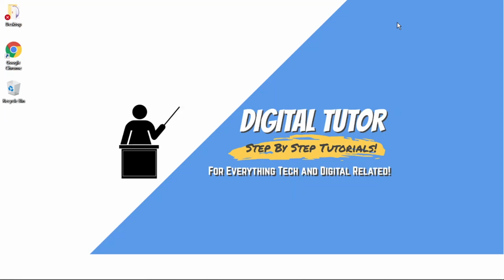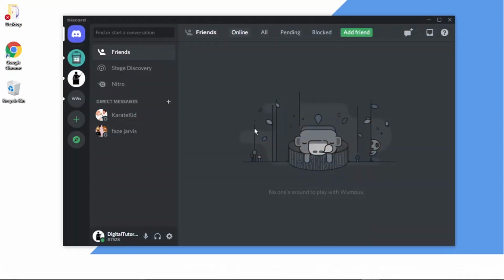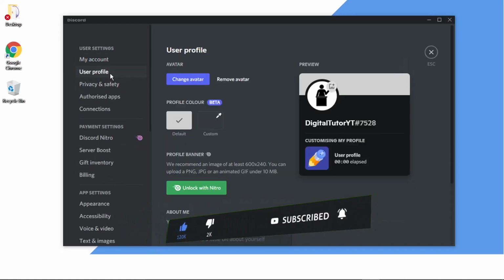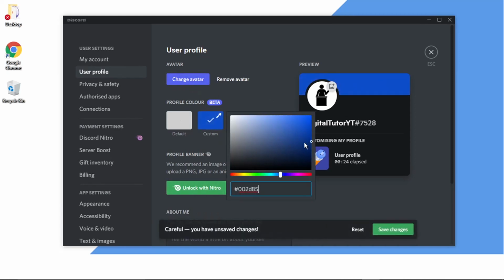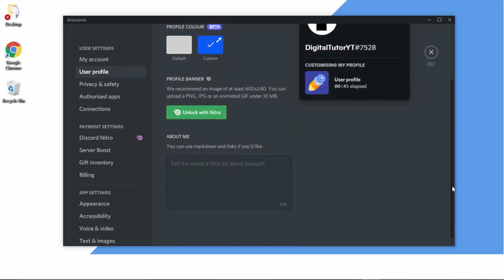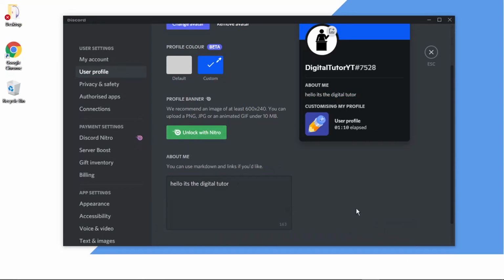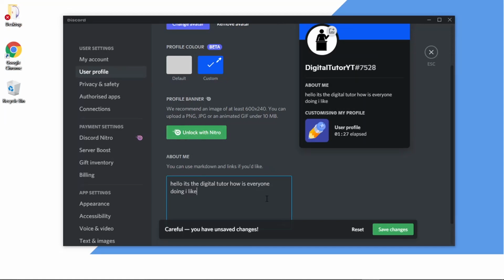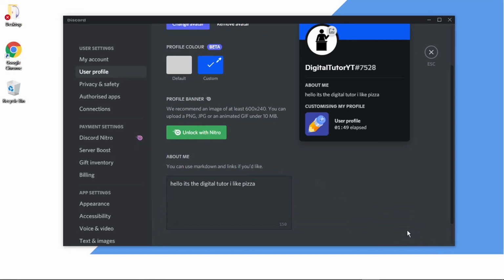How To Add And Change Your Bio On Discord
In this video I will show you how to add and change your bio on discord.

It is easy to learn how to add and change your bio on discord but can be tricky to find if you are new to discord but in this tutorial you will learn step by step how to change or add your bio in discord.

how to add or change bio in discord is explained clearly in this video so just hit play and you will learn step by step how to change and add a bio on discord. After watching the video the whole way through you will know where to go to change this setting

A lot of people are looking for ways on how to add and change your bio on discord and this is an easy to follow discord tutorial on how to add or change your bio in discord

So if you are looking for an easy to follow discord tutorial you have come to the right place.